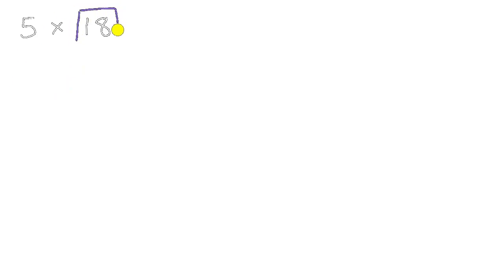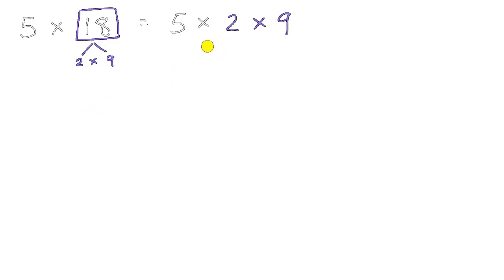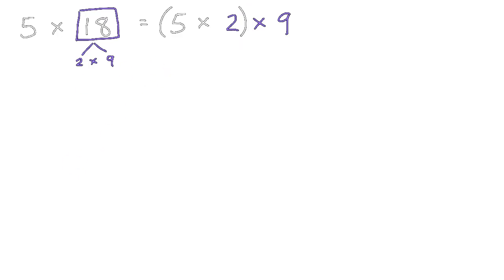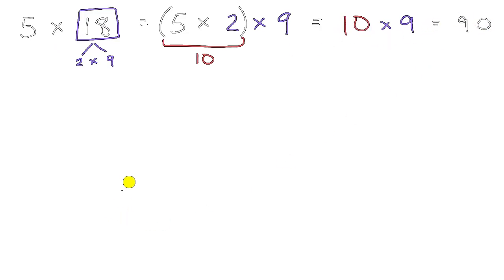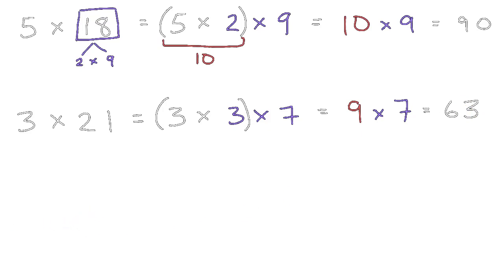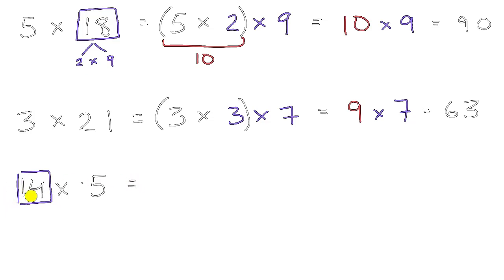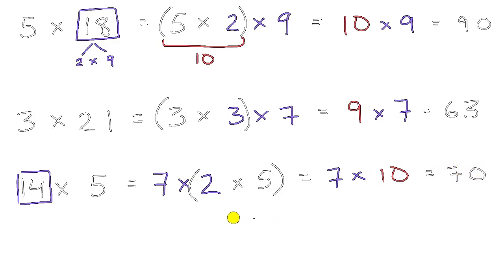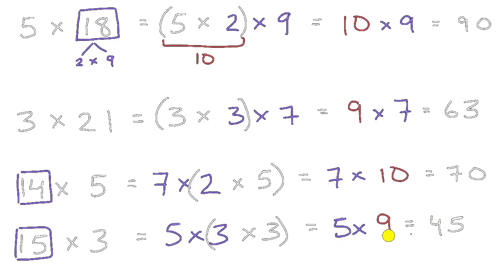Using associative property to simplify multiplication